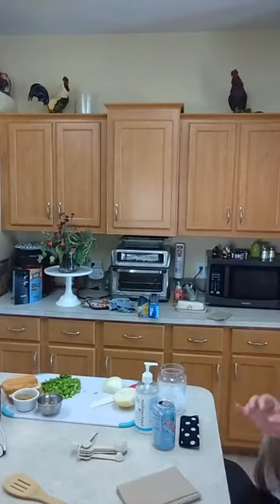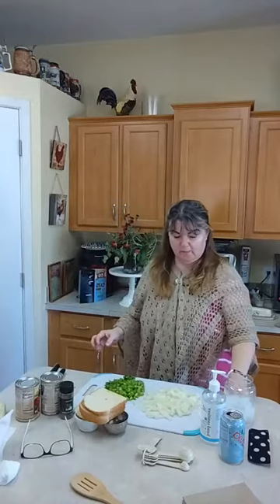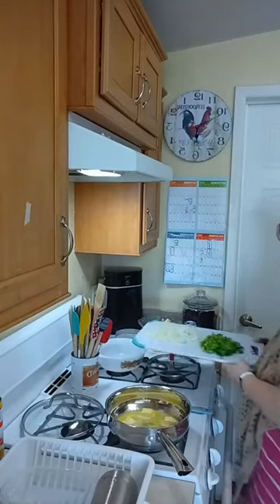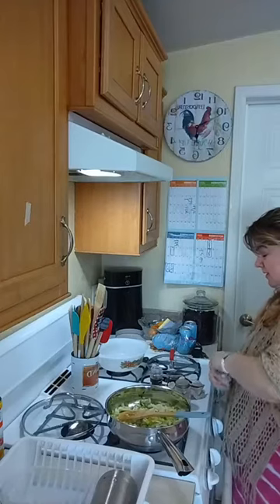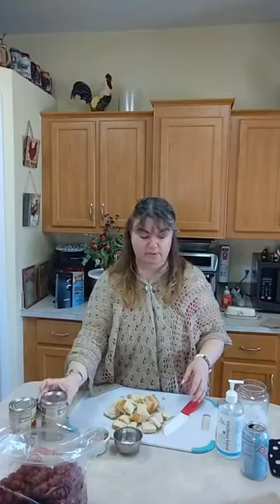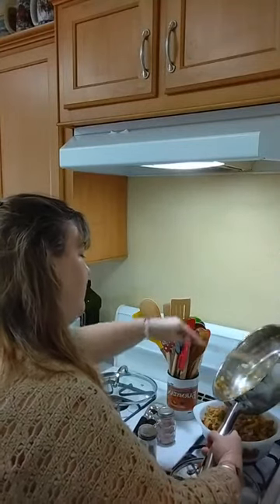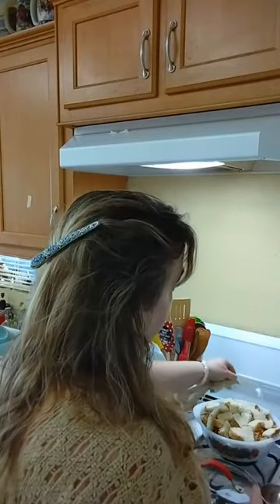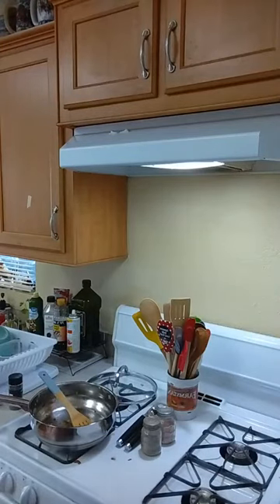Scalloped Tomatoes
Mamma's ol recipe
1 big can of stewed tomatoes or 2 small cans of stewed tomatoes
1 onion diced
2 celery stalks sliced with the leaves
8 slices of bread cubed
half teaspoon of dried basil
1 stick of butter
1/4 teaspoon of pepper
1/4 teaspoon of salt
Directions:
Saute onions and celery in a stick of butter with salt n pepper
add cubed bread , combine until all juices are soaked up by the bread
layer casserole dish first with half of tomatoes, 1/4 teaspoons of basil, bread mixture, and repeat. cubed another slice of bread for topping to brown in oven.
Put in 350 oven for 20 minutes covered, then last 10 minutes uncovered.